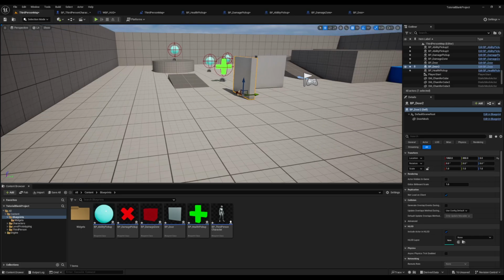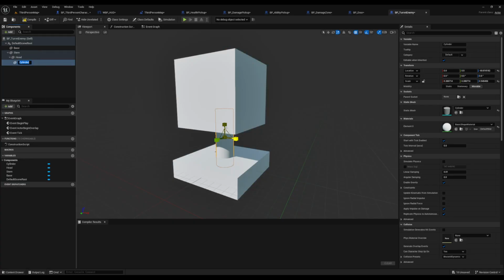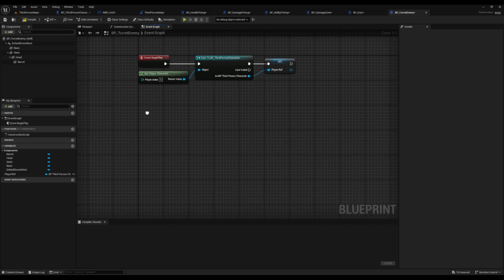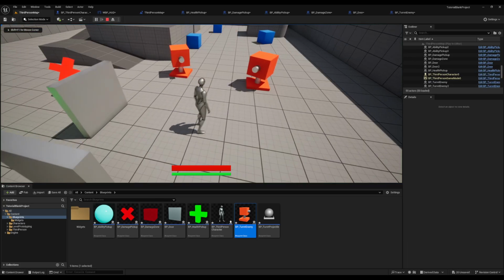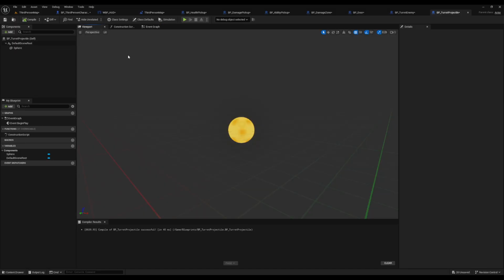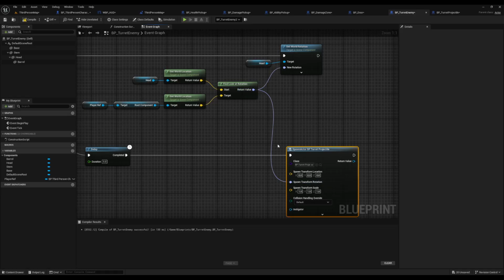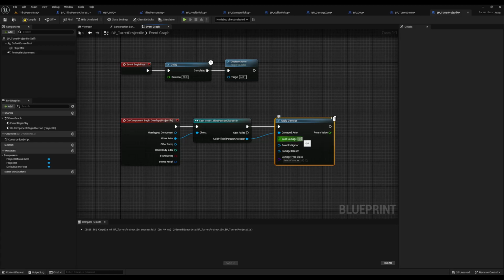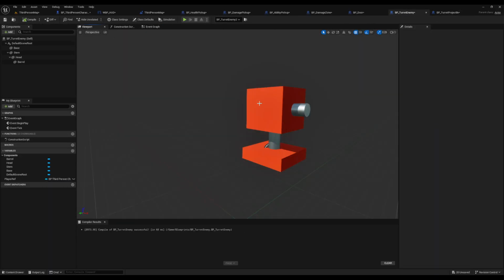Mechanic #10 - Making a Turret Enemy and Projectile